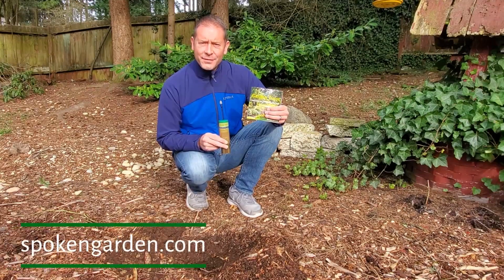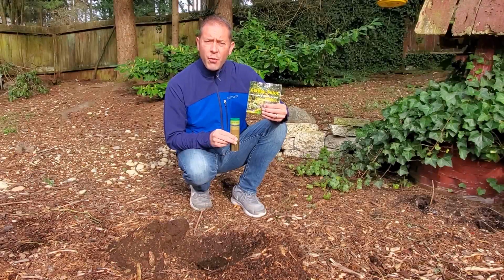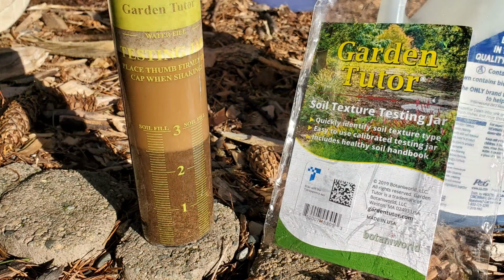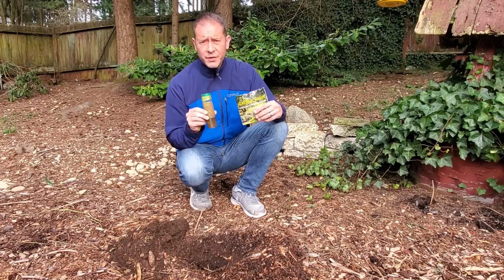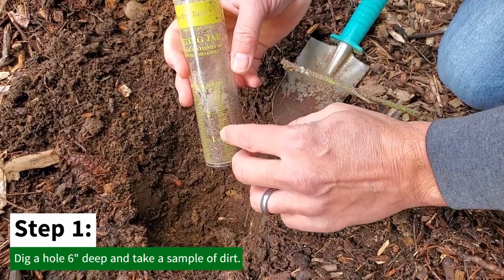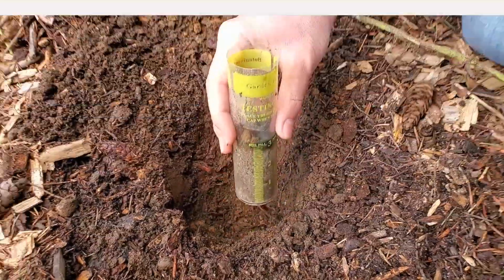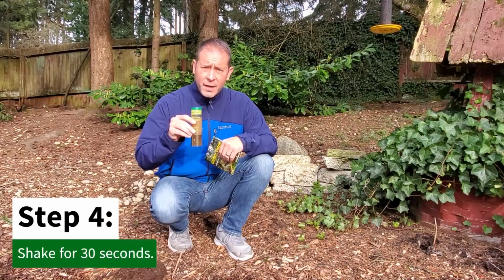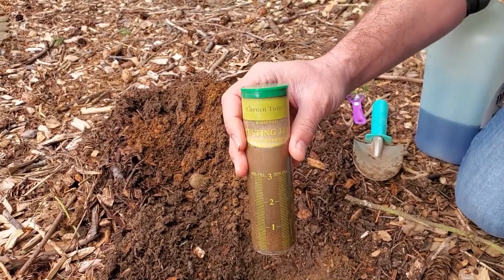How to Easily Test Your Garden Soil for Texture 🌱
You want to add new plants to your garden but you're unsure what kind of soil you have and don't have much time. 🤷‍♀️ If you need an easy, inexpensive soil testing kit, this is for you.

We found an easy soil-testing kit by Garden Tutor and we'll test it out for you in this video. In this video, we'll show you how to test your soil in five steps using this kit and how easy it is to use any time of year.

This testing kit would be perfect for you if you need a fast way to check your soil texture (clay, silt, or sand). This product doesn't test for soil pH, soil nutrition, organic matter, or cation-exchange-capacity. However, it is perfect for busy, beginning gardeners who just need a quick answer or want to learn more about their soil. Also, would be a lot of fun to do with kids.

👉 Garden Tutor Soil Testing Kit

Spoken Garden is a gardening website teaching you smart, sustainable garden care. We feature two different podcasts as well as a blog. Build your confidence in garden care, strengthen your plant knowledge, and learn to re-connect with nature as you care for your yard. 🌎